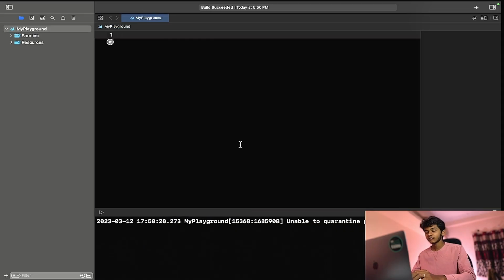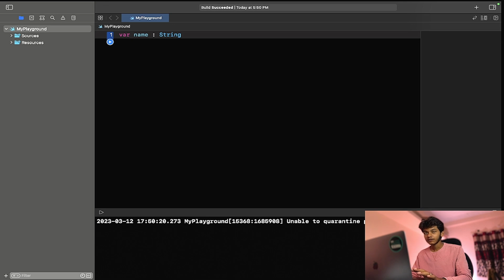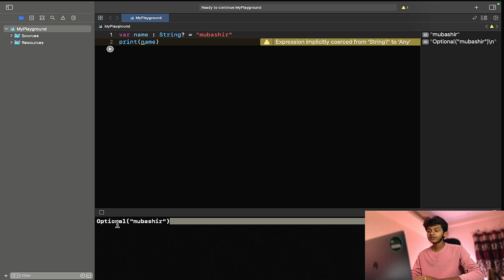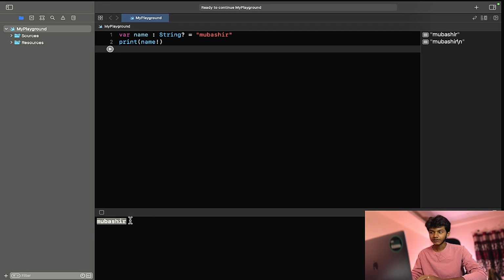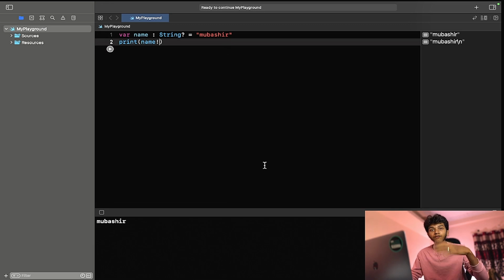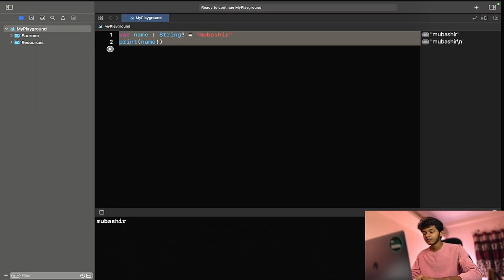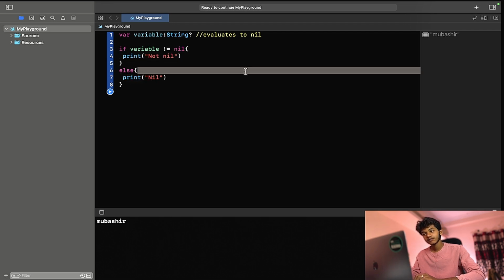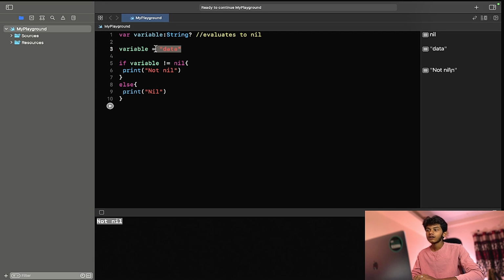optionals and unwrapping | Swift | Complete iOS Development Course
What if we get an empty value from a server or DB and we try to access it, that gives us an error right? This is where optional come into the picture. And we are discussing the same in this video.

Timestamps:
0:00: Intro
0:10: Conceptual understanding
1:10: Tutorial